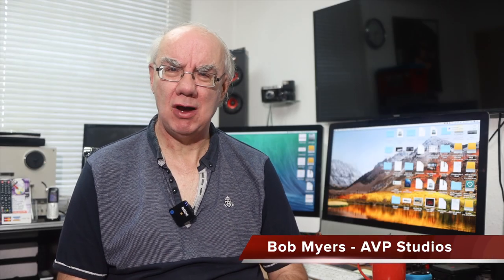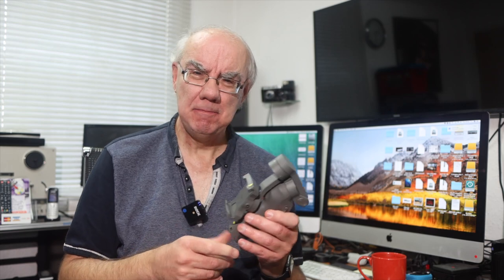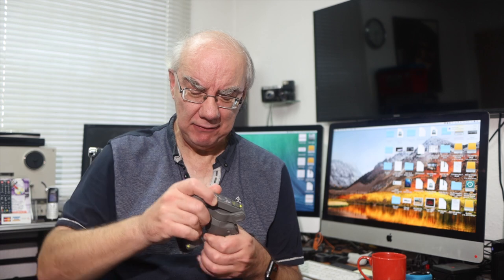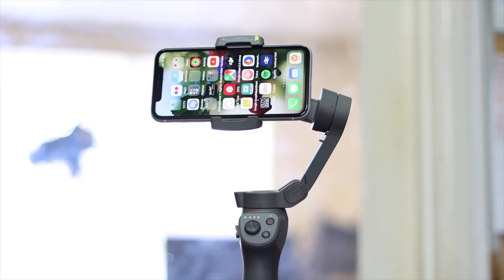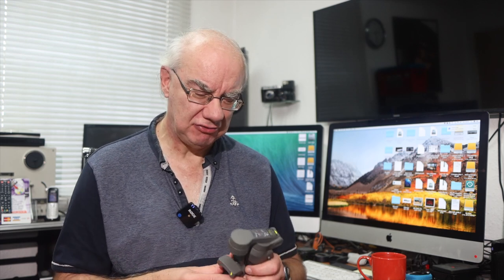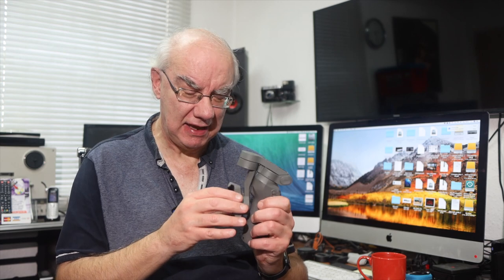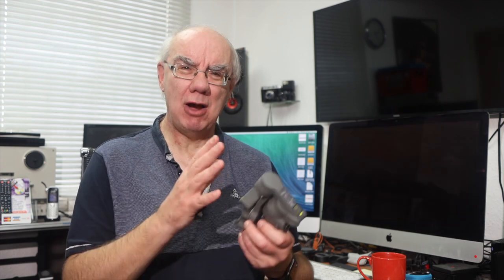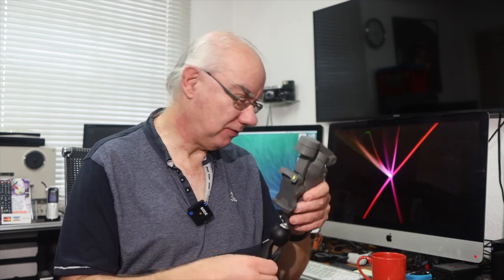DJI Osmo mobile 3 - How does it compare to the Osmo Pocket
In this short video I take my first look at the Osmo Mobile 3 and compare it against my Osmo Pocket.

DJI Osmo Mobile 3
Osmo Mobile 3 kit
DJI Osmo Pocket